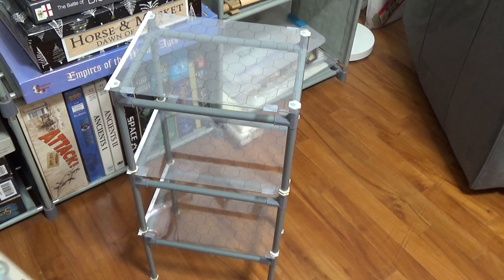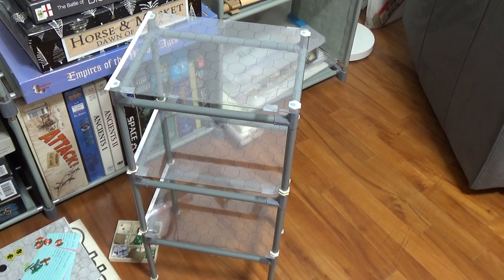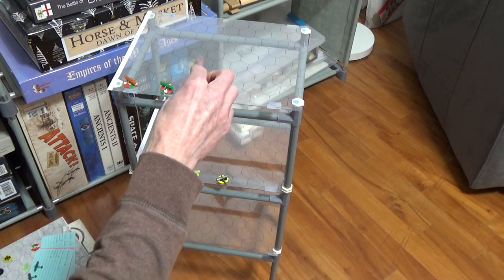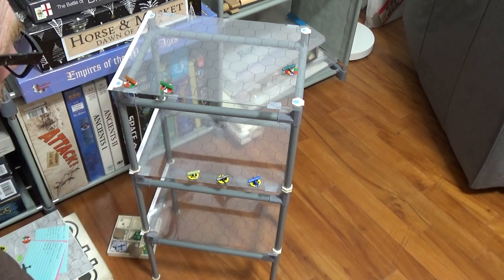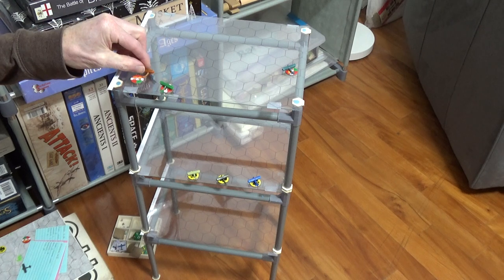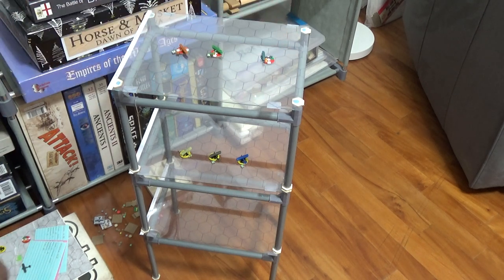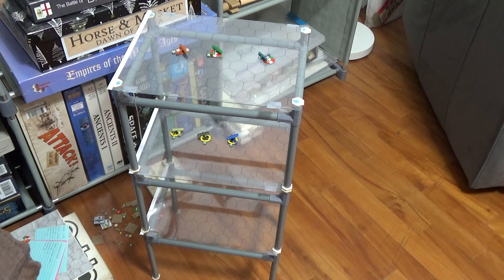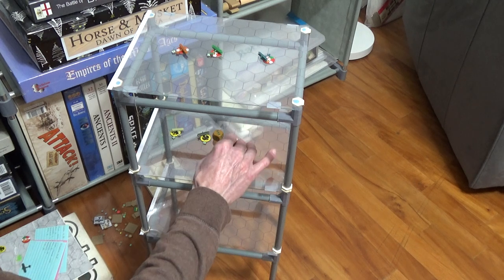Old Newton With Hexes And Opportunity Fire